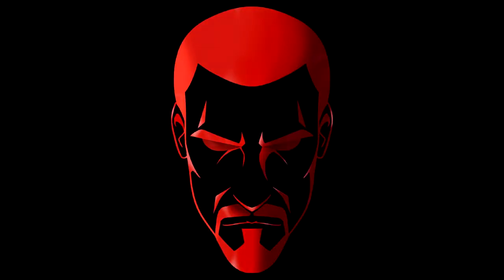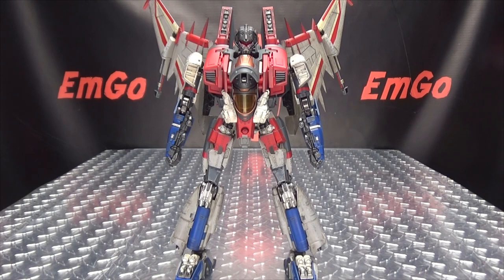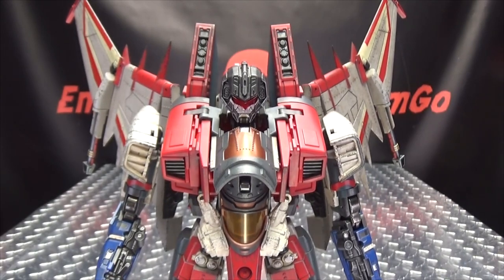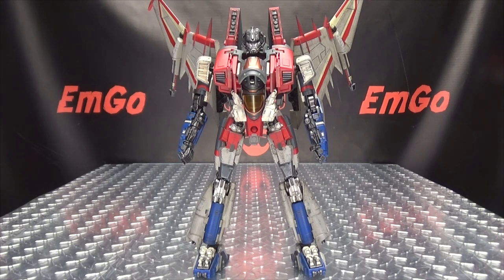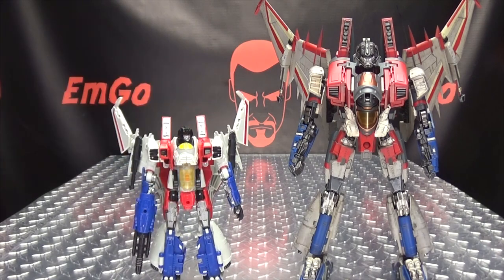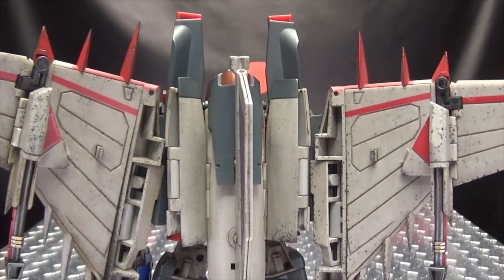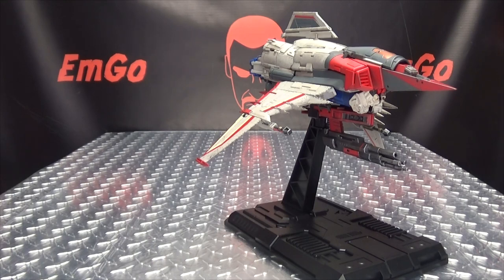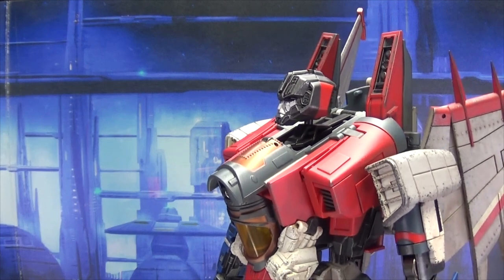Cyberfactory STAR STORM (Starscream): EmGo's Transformers Reviews N' Stuff